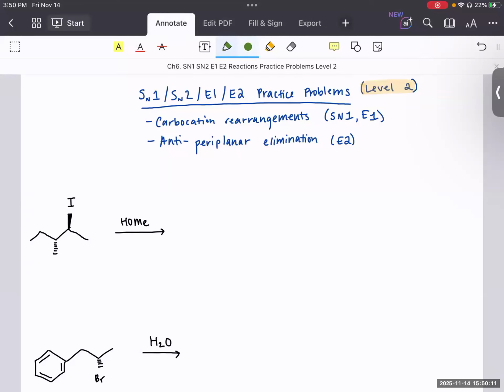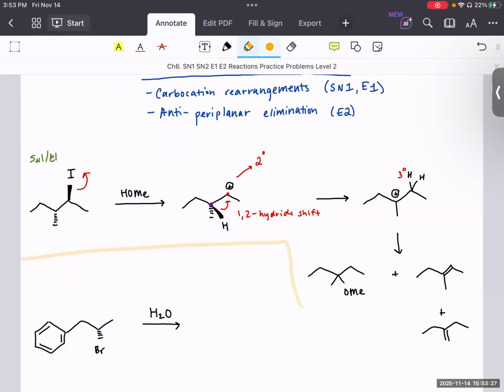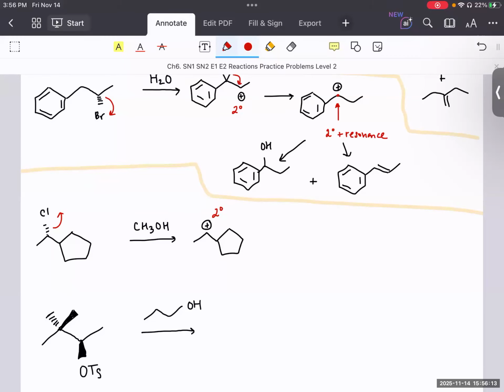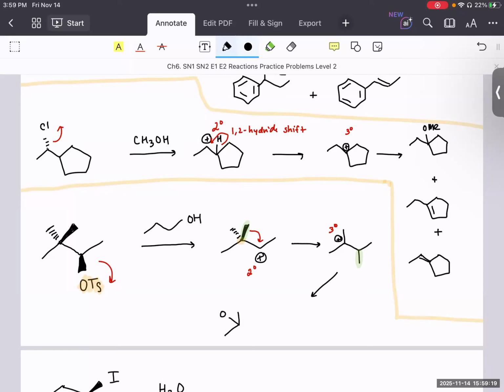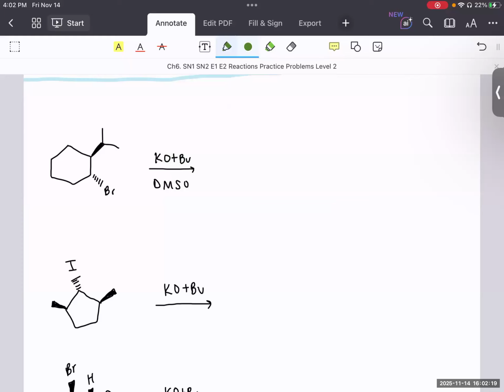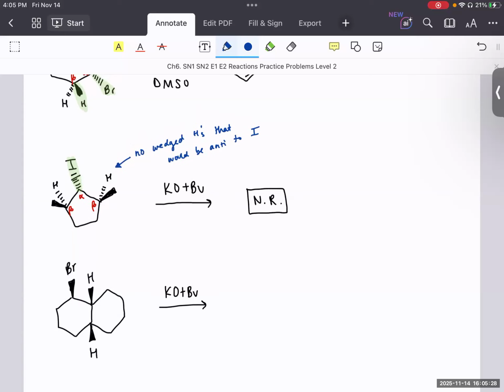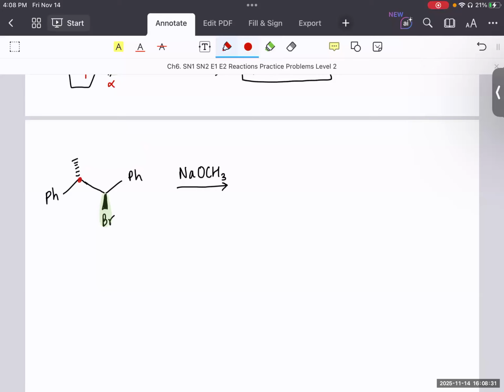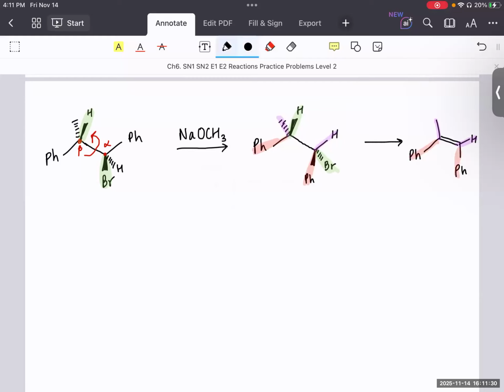Ch6. SN1, SN2, E1, and E2 Practice Problems (Level 2): Carbocation Rearrangements, Antiperiplanar E2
Level 2 practice problems for SN1, SN2, E1, and E2 reactions. This video focuses on carbocation rearrangements in SN1 and E1 reactions and identifying antiperiplanar H's for E2 elimination reactions.